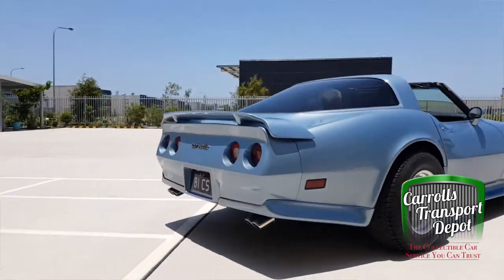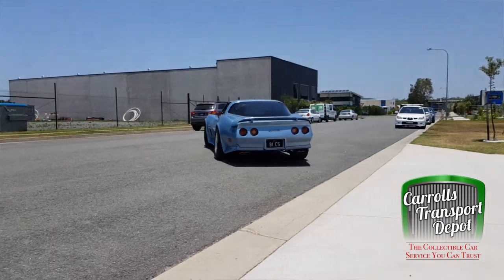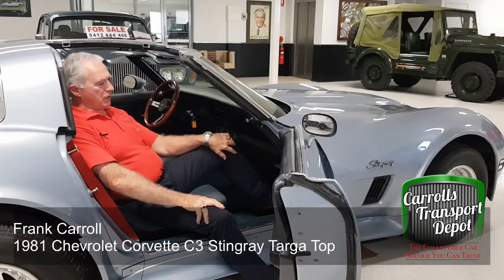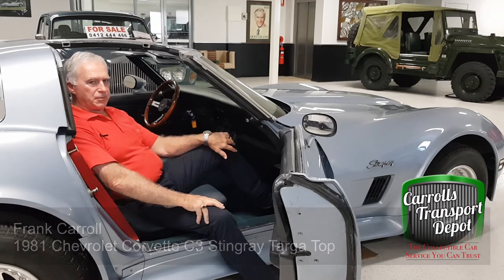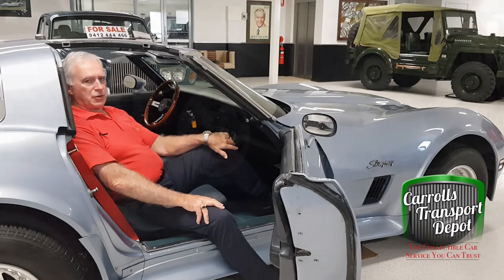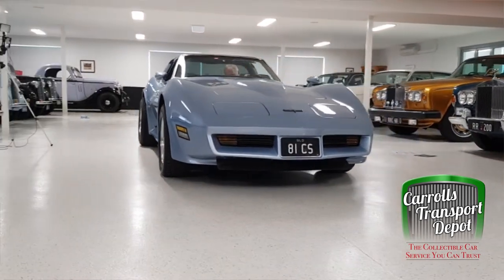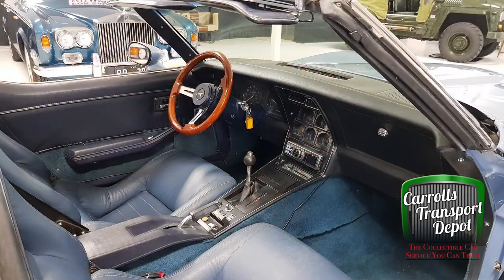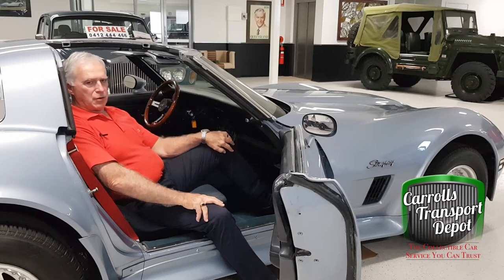Carrolls Transport Depot Corvette C3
1981 Chevrolet Corvette C3 Stingray Targa-Top. Presented by owner Frank Carroll at Carrolls Transport Depot.